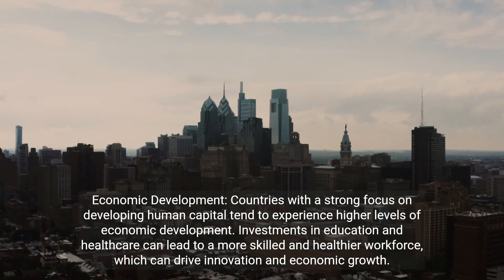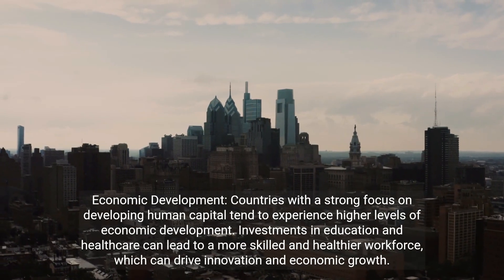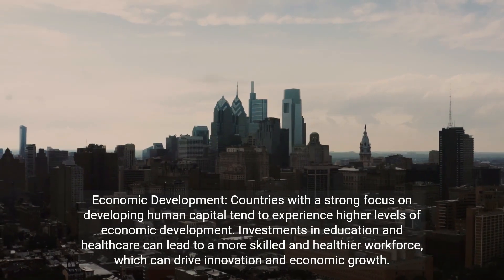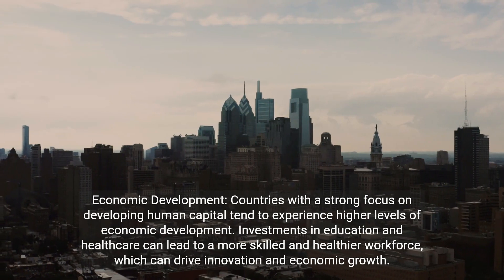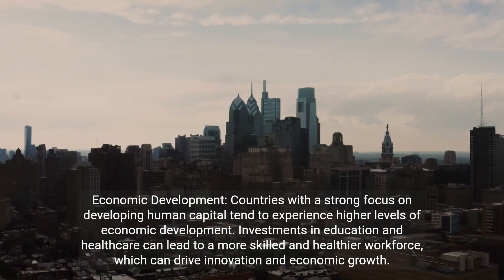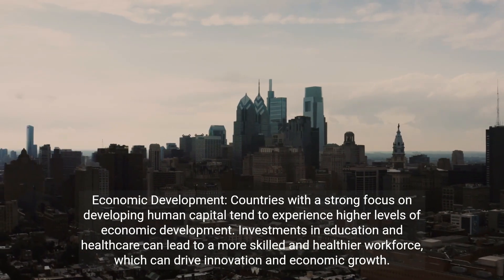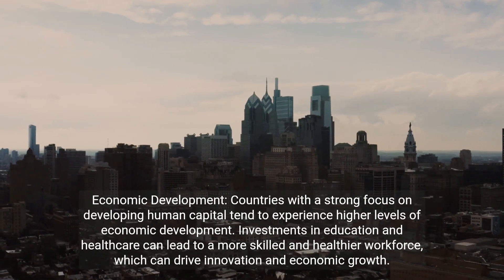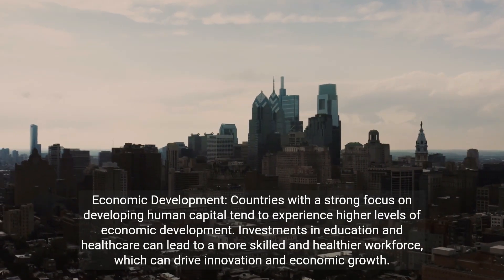Understanding Human Capital_ Driving Economic Growth and Social Progress